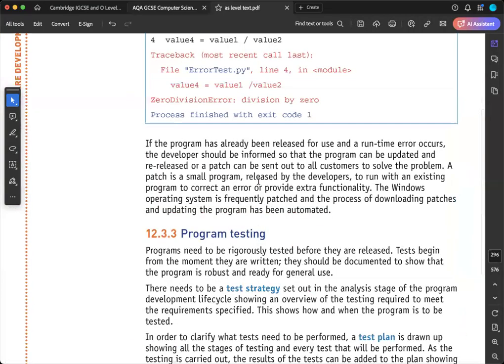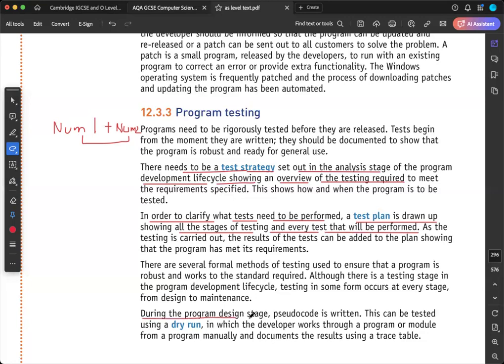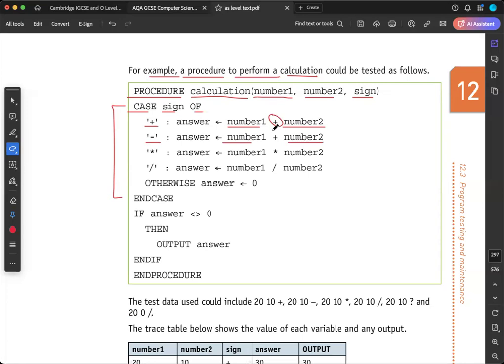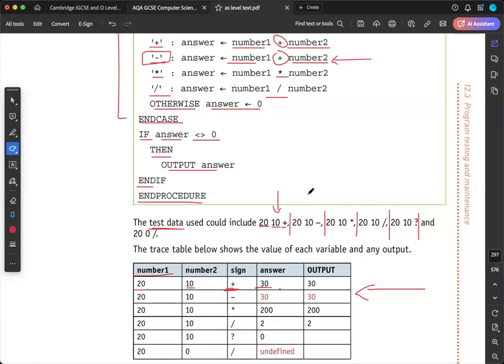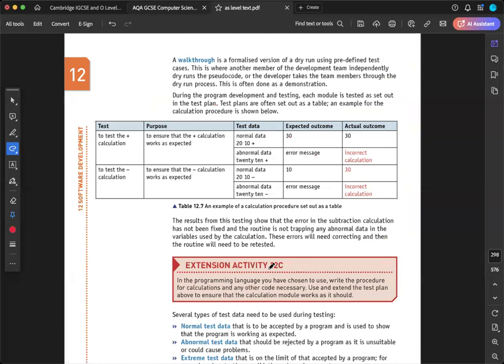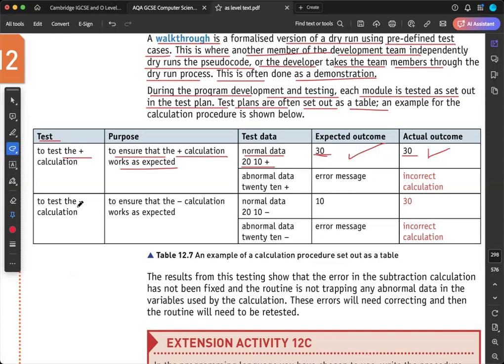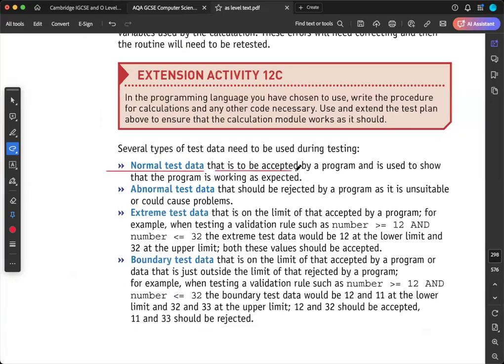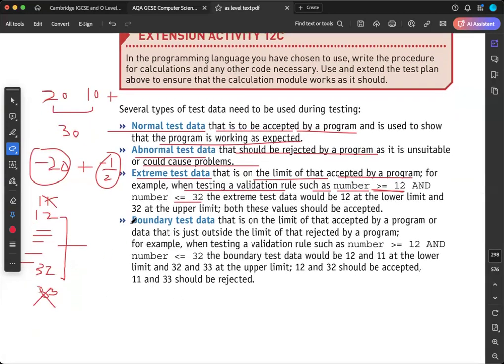A Level Computer Science 9618 Paper 2 : Chapter 12: Testing and its types :Sir MInhaj Akhtar